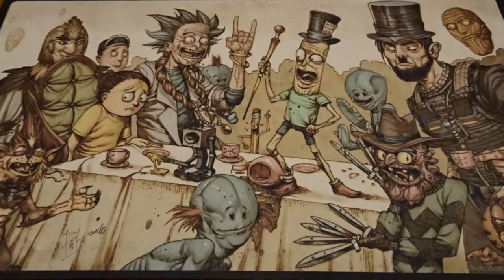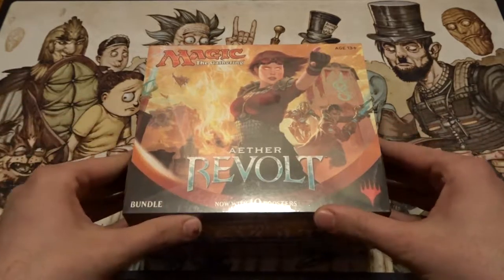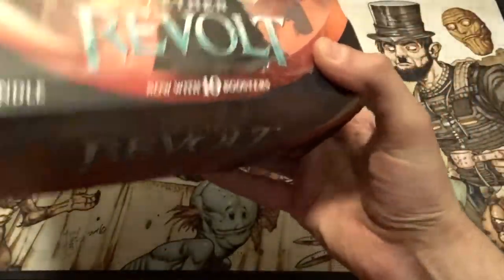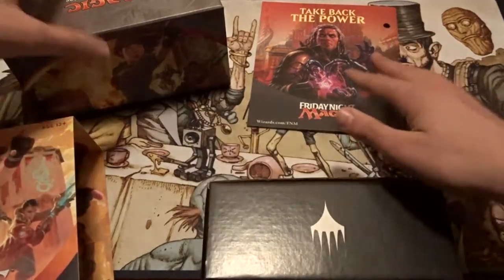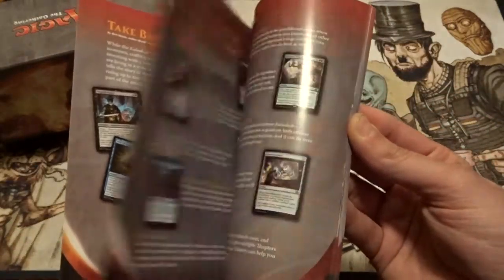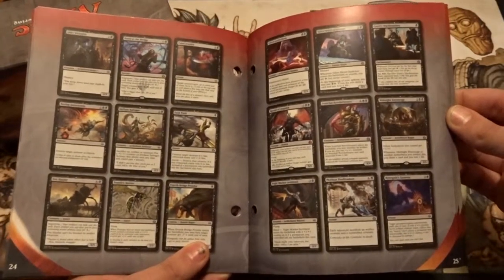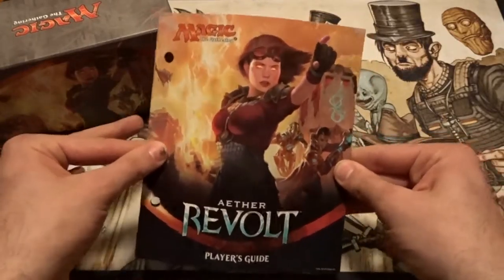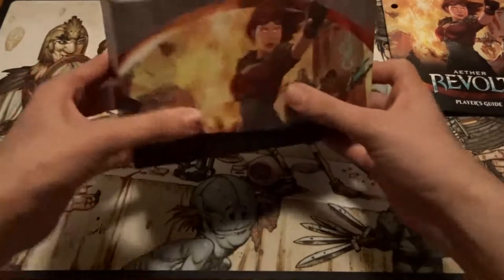Aether Revolt Bundle Opening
Hello magic players!

This is a bit of a late upload, but I have been having a few things come up, but most importantly is that I have switched my video editing software and therefore this means no more annoying crackles and pop sin the audio!

Anyhow, this is a replacement video for not attending these past FNMs, so I hope you guys enjoyed me opening this bundle,. and don't forget to hit that like button, subscribe and share to see more upcoming content.